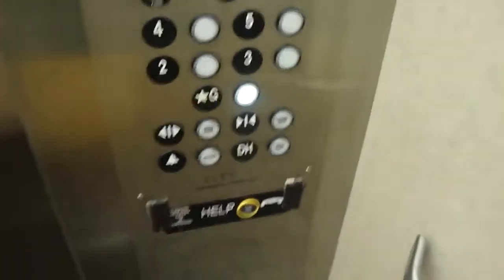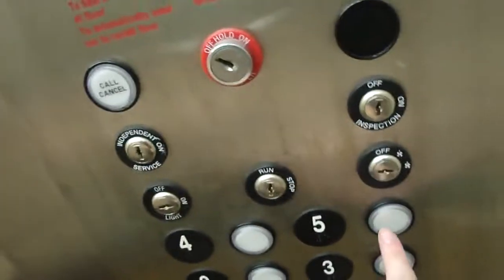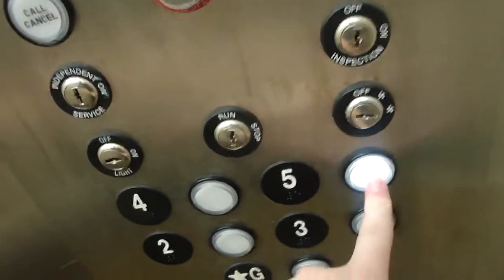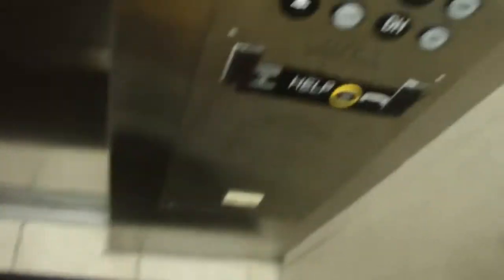OTISTK Oildraulic Elevator @ Tides Condominium, Cape May, NJ